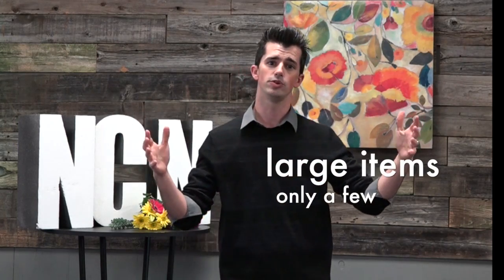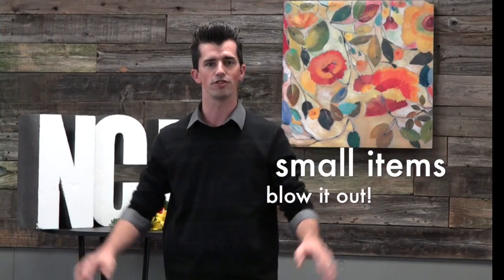NCNKIDS CMTV - Basics of Set Design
Pastor Eric Saathoff of Destiny Christian Church in Rocklin, Ca shares the basics of set design for children's ministry.  For more info about the ministry of Pastor Eric

To learn more about the Assemblies of God Northern California and Nevada District

ncnkids